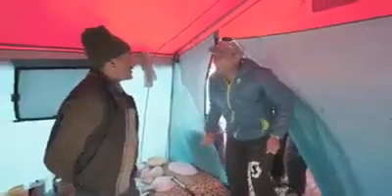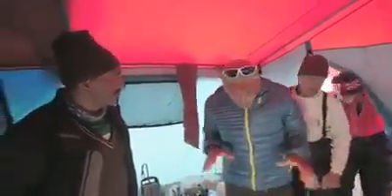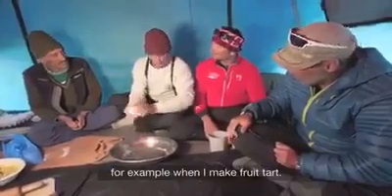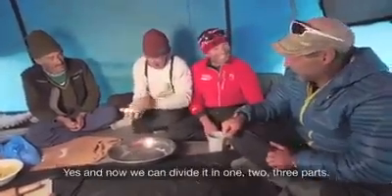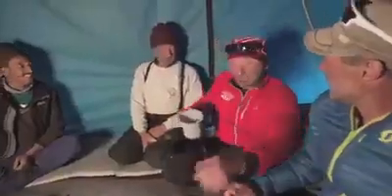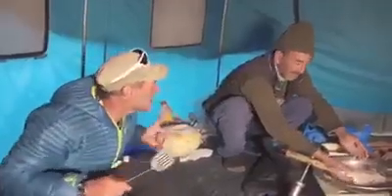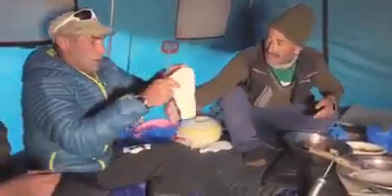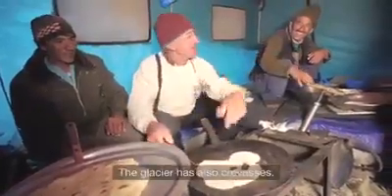Masha allah chef khalil sahib